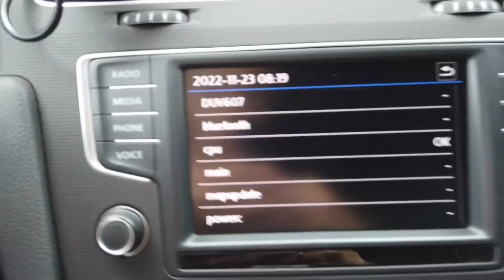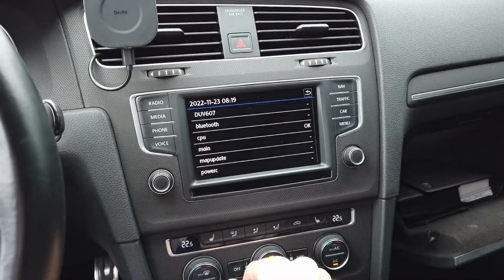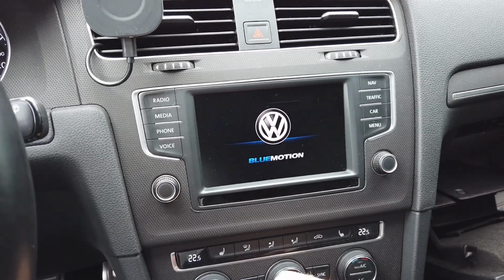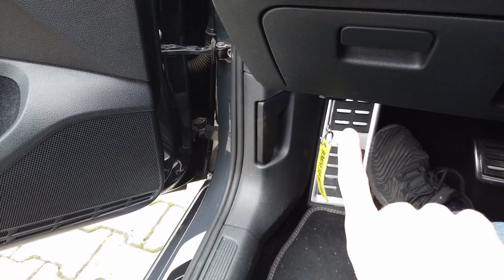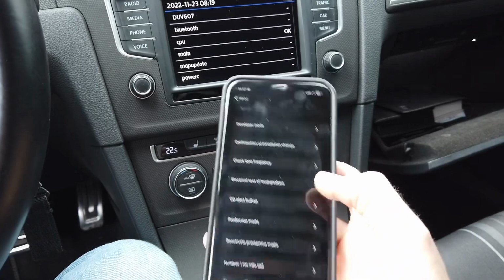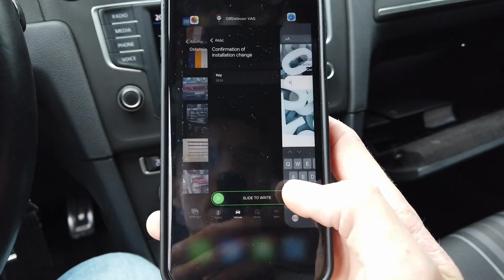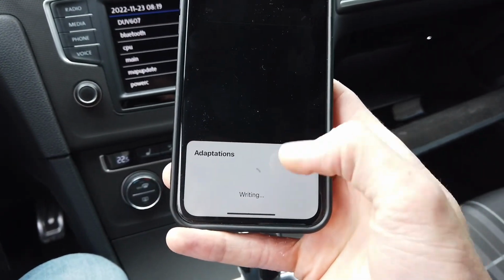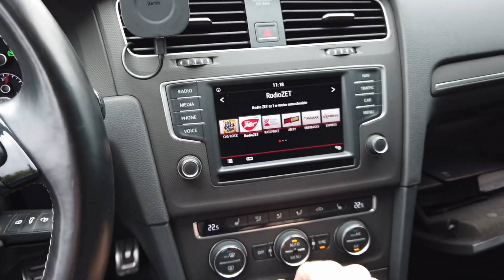How to exit firmware update on MIB touch not working (VW Seat Skoda)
Touch screen not working in VW, Seat, or Skoda will cause MIB2 firmware update to stuck if you can't press the back arrow in top-right corner. Rebooting the unit will not help, but there are ways to fix this issue and complete the MIB2 software update procedure.

💻 Use diagnostic tool like OBDeleven and follow the procedure:
Module 5F → Adaptation → Confirmation of Installation Change
Copy current value of the key in this adaptation channel.
Paste the key and generate new one.
Input new key into the adaptation channel and save it.

⚠️ New value will not be stored in the adaptation channel and application will hang. That's normal.
ℹ️ Unit should reboot automatically, but you can do it manually if it's not happening on its own.
ℹ️ On some units (most likely PQ units) you can use the VOICE button to skip this screen. Try pressing it shortly or press and hold for couple seconds.

0:00 VW firmware update finish
0:20 touch not working - update stuck
0:40 MIB reboot not helping
1:00 try VOICE to exit update
1:30 OBDeleven with PRO license
1:50 Calculate new key with I'm so XORy
3:05 VW MIB unit fixed with OBDeleven